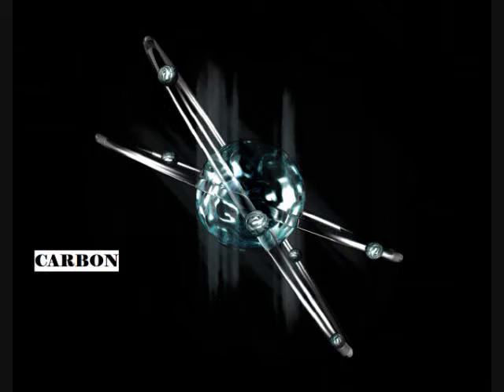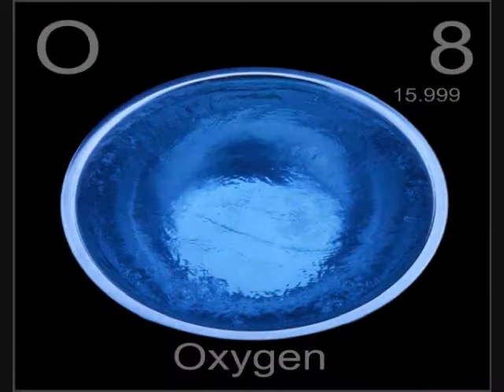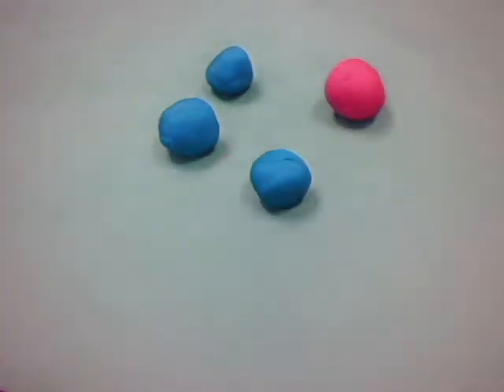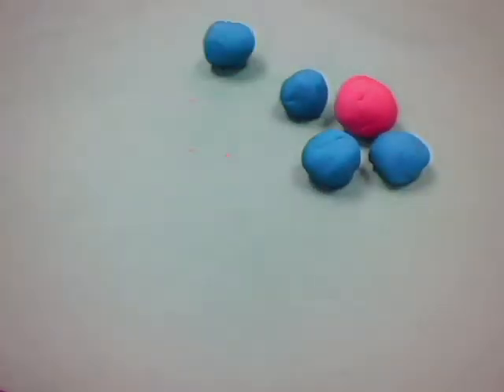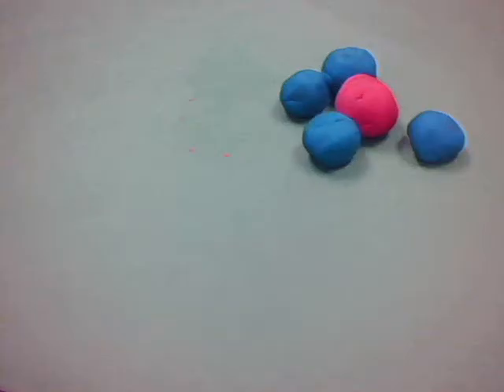Methanol Combustion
This a video I had to do for Honors Chem.  It's the first like this I've ever made.  It show the chemical reaction(Combustion) of Methanol.  Enjoy!!